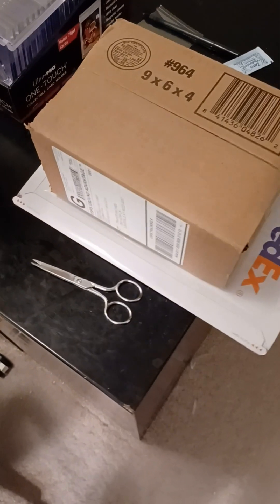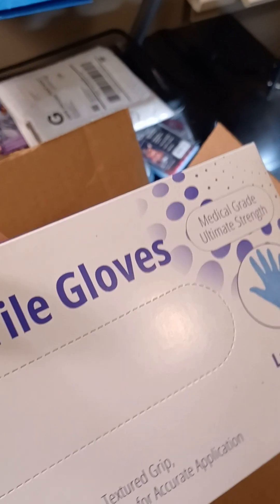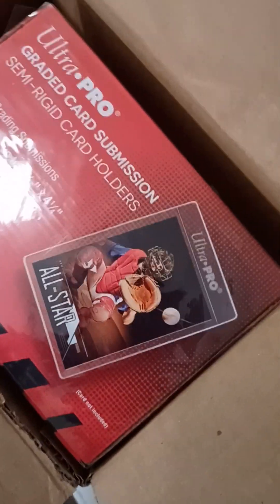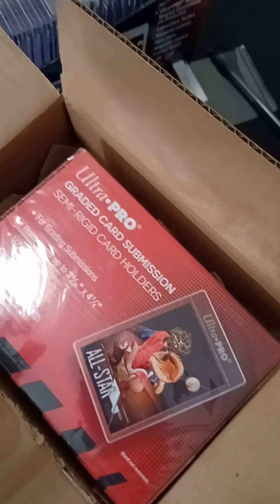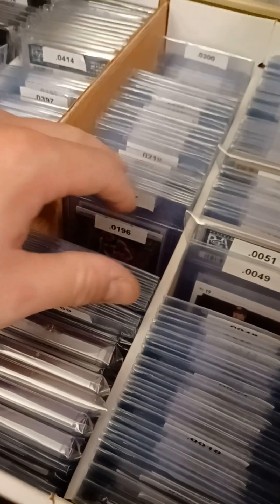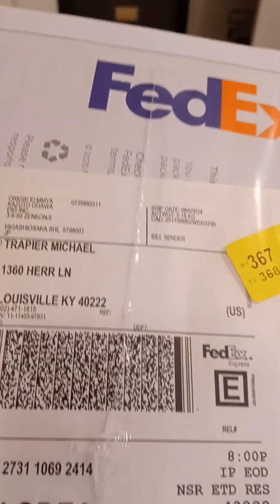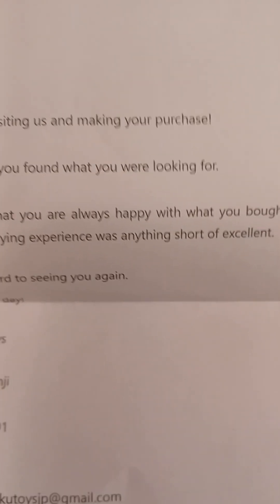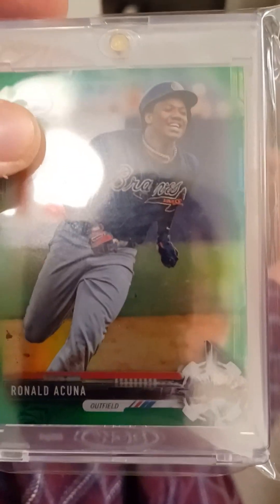MAIL: 2017 Ronald Acuña Jr Bowman Chrome Green Refractor 76/99 Semi-Rigid Graded Submission Nitrile